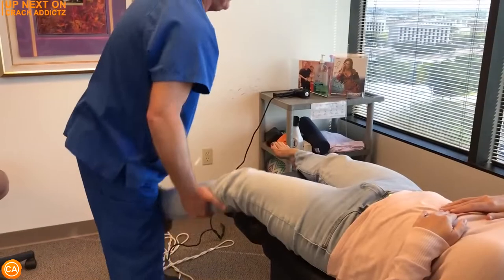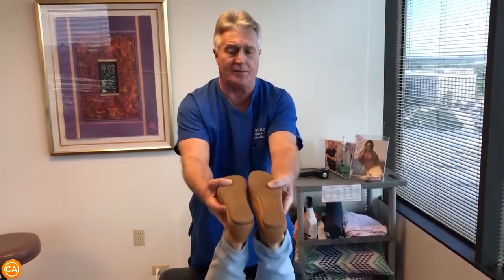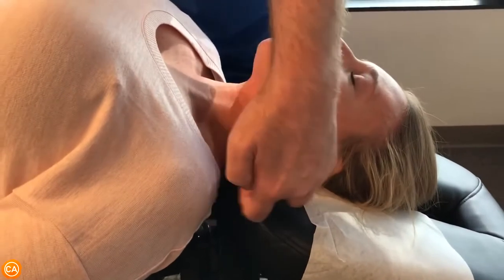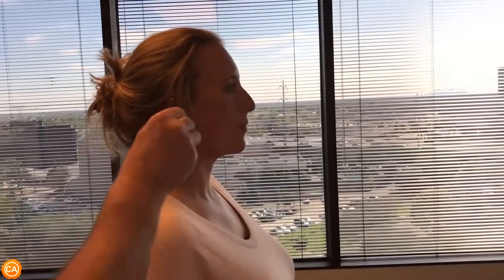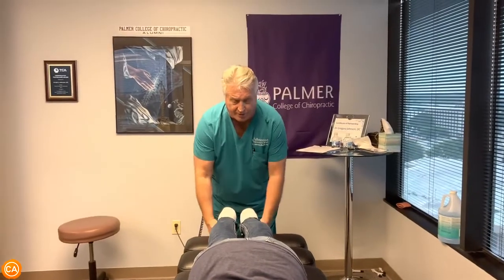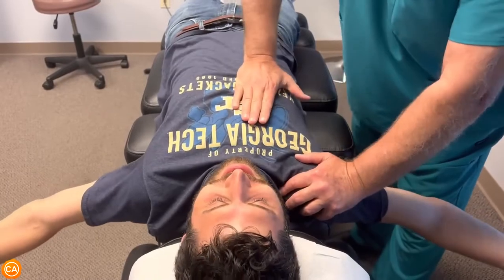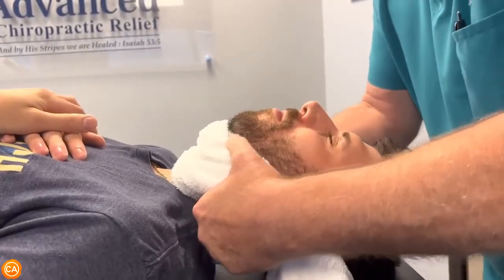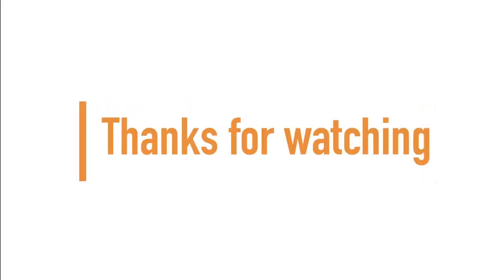Tangled Spine gets CRACKED to the EXTREME ASMR Chiropractic